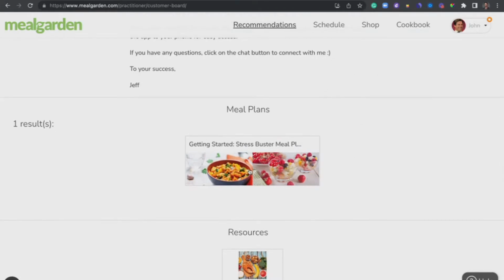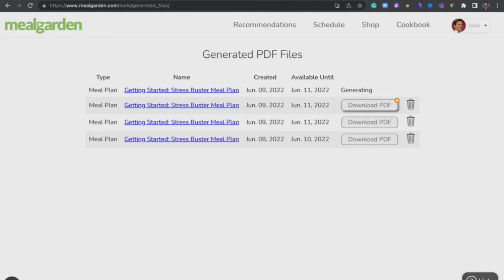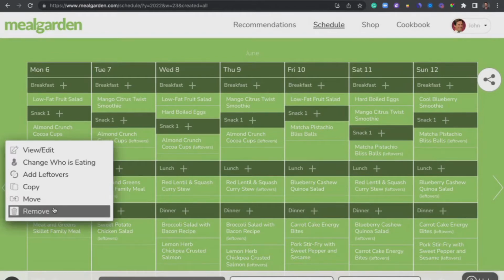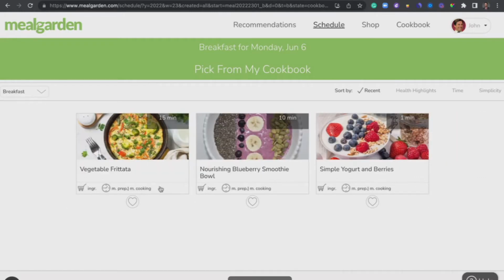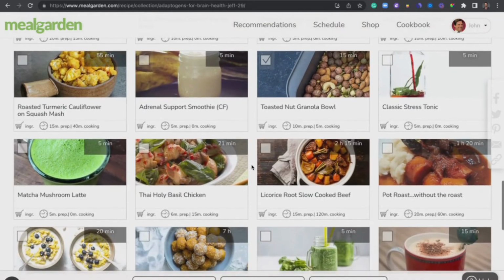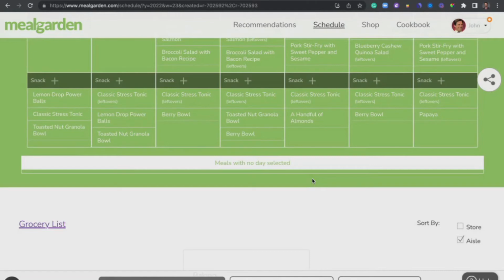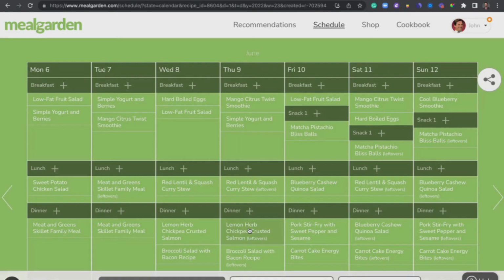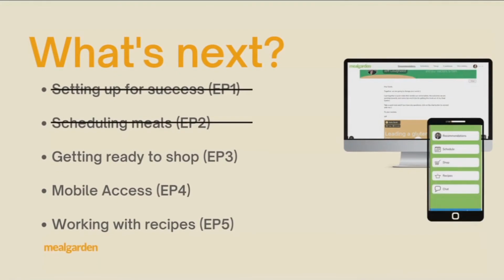EP2: Scheduling Meals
Okay, you've watched EP1 and have set up your Meal Garden for maximum success.  The next step is to go deep with scheduling: from the 101s to the tips and trips that will make it easy for you to achieve your goals.

Tune in here and let us know what you thought in the comments.

A healthy life is a better life :)

Your friends @ Meal Garden